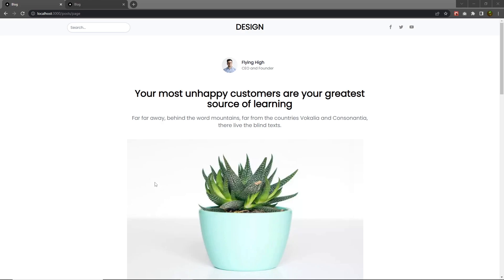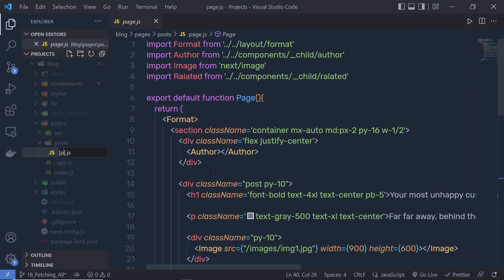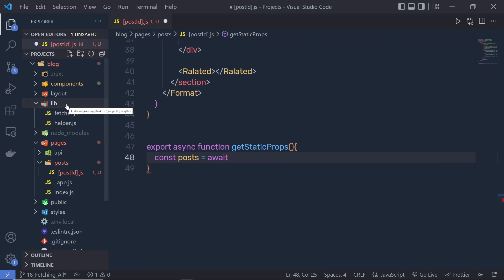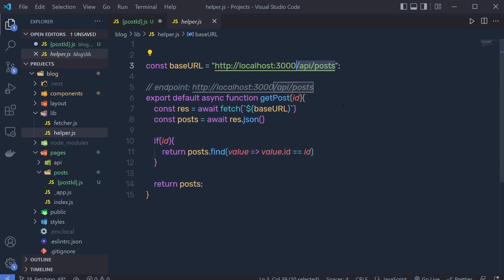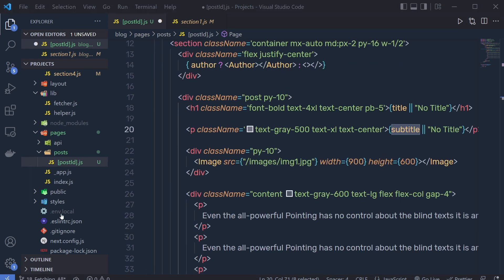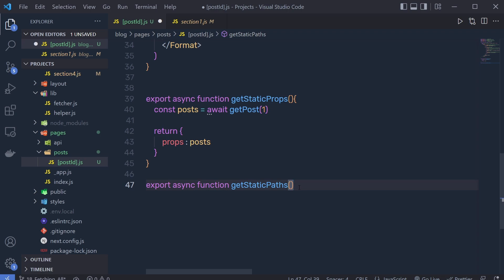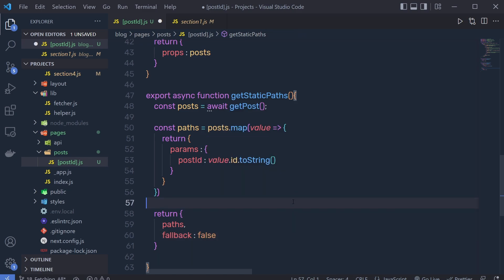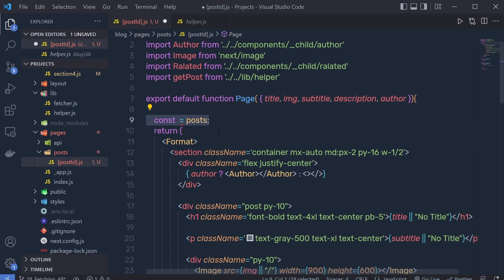Next.js Blog Application with Tailwind CSS - For Beginners [#21] - Dynamic Route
⏱️ Timestamps ⏱️
00:00 - Intro